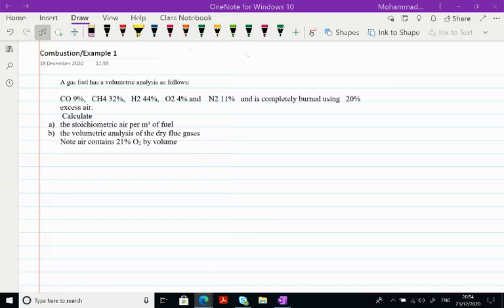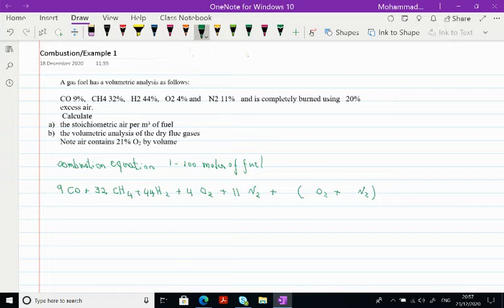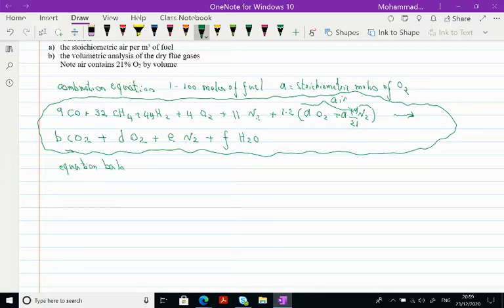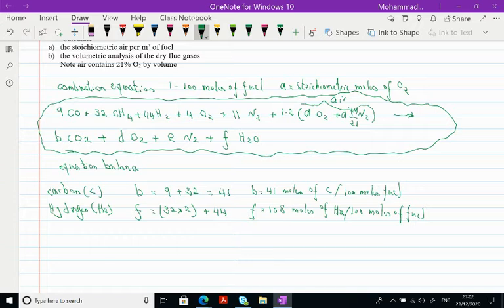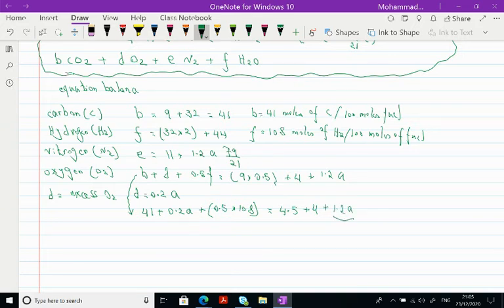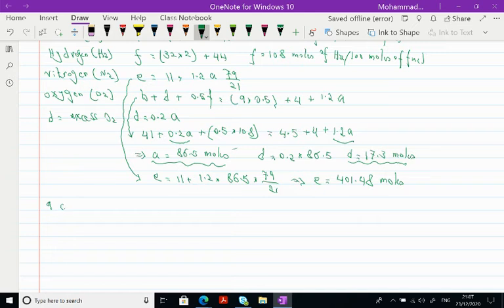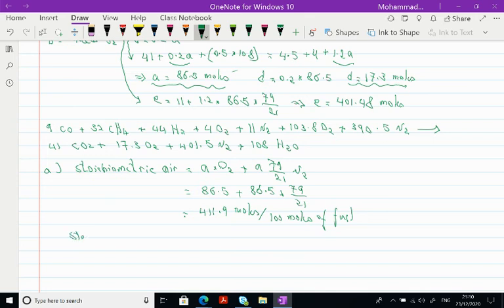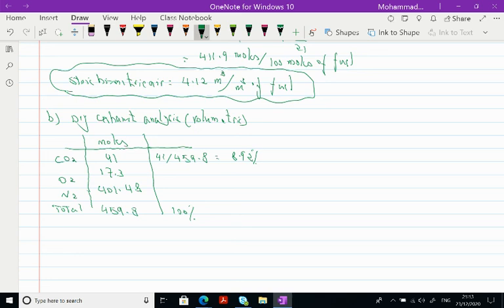combustion tutorial 1